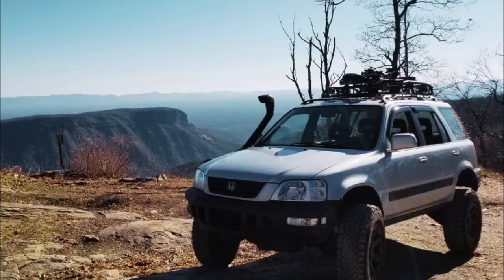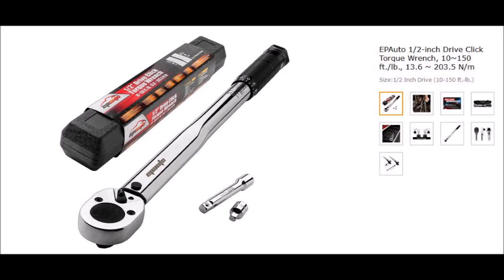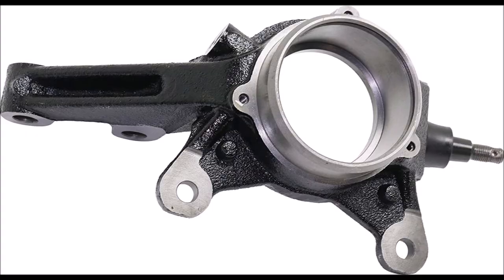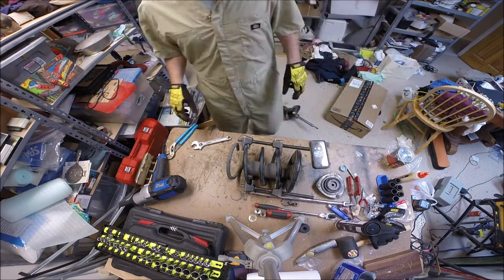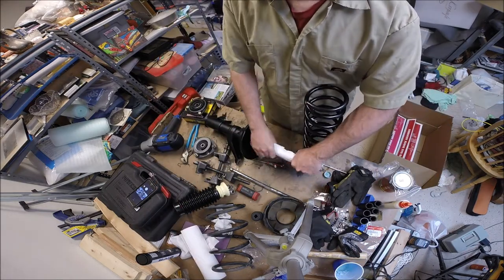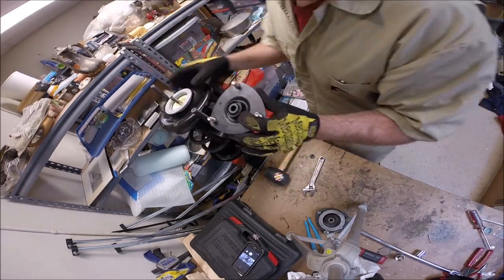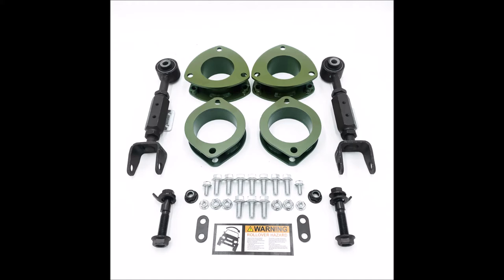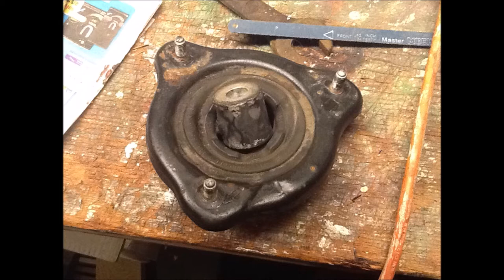CRV 1-2-3, Episode Six: Front Strut Removal, Replace Strut Mount, and Install HRG 2 inch Spacer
CRV 1-2-3 documents - in ten-ish minute videos - the trials I went through in turning a salvage title CRV EX AWD into something drivable. This vehicle came from New England. There were dead cockroaches throughout, it smelled like someone had died in it, and the rust. OMG, the rust. They use so much salt up there I was shocked that any of the car's frame remained. In episode one I show you how to start taking apart the front suspension. ALL OF IT HAD TO BE REPLACED!

In this episode: we remove the front struts, compress and remove the strut springs, replace the rotted out strut mounts, spring seats, bump stops, and dust boots, and then, finally, we install Honda Rescue Garage's 2 inch spacers. We also install new KYB front struts, which I highly recommend. Always, if you can, get OEM (or close to OEM) struts.  Car repair